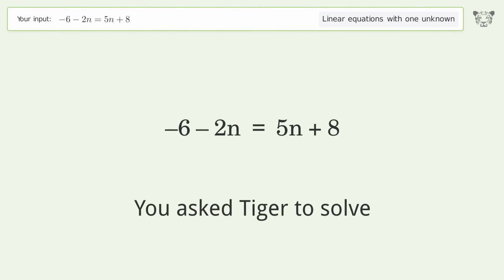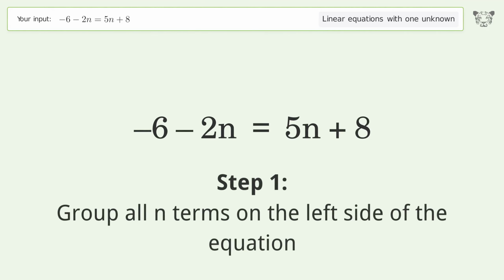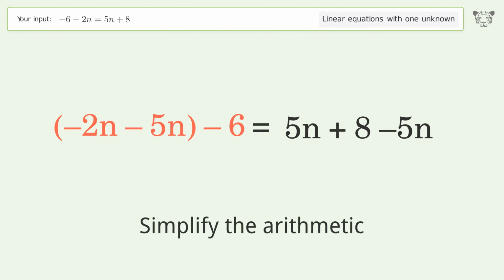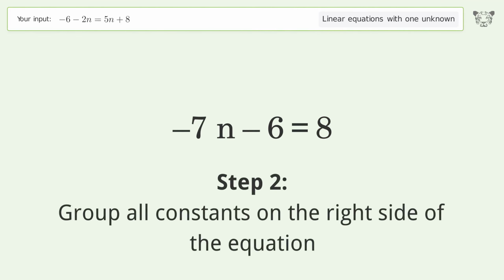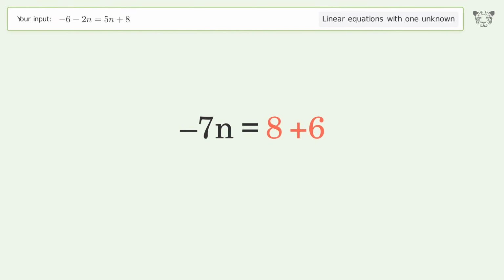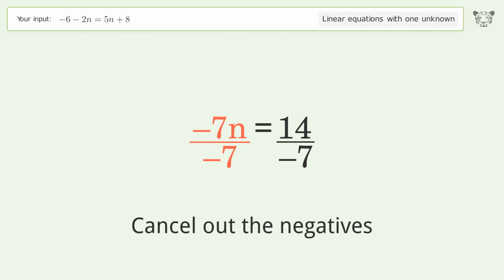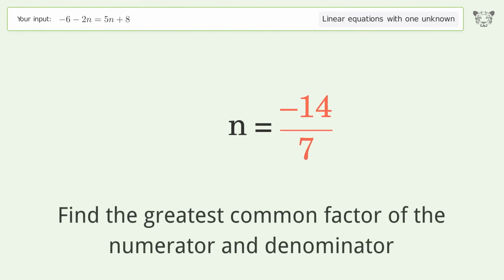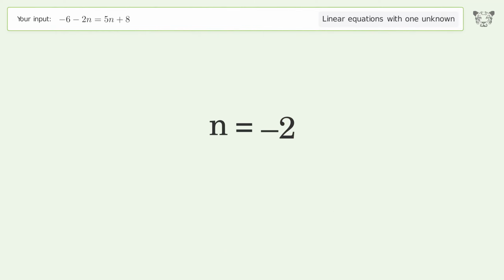Linear equation with one unknown: Solve -6-2n=5n+8 step-by-step solution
Solving -6-2n=5n+8 using the linear equation with one unknown solver

for a step-by-step and more tips and tricks for dealing with linear equations with one unknown.